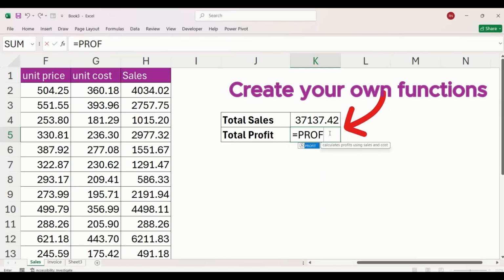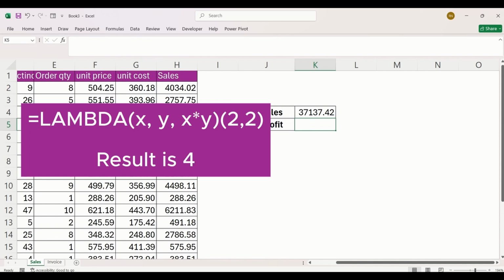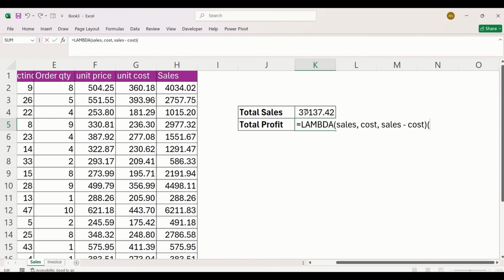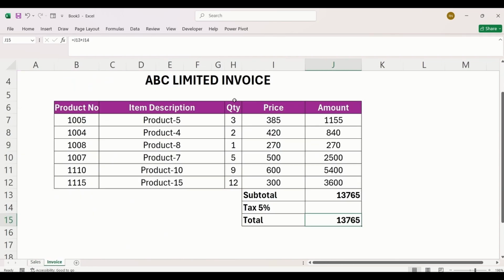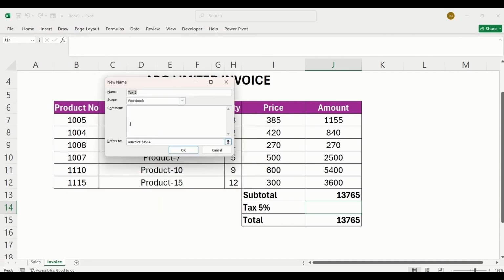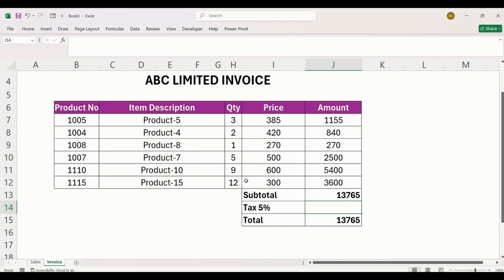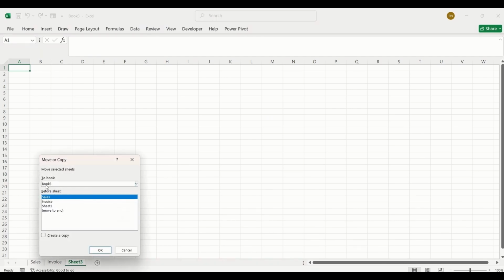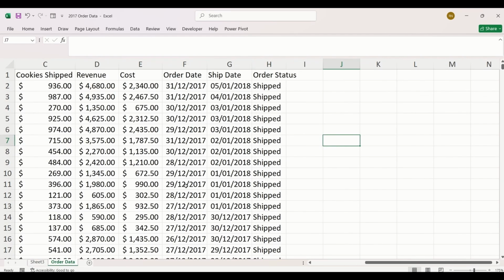Create your own custom and reusable functions in Excel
In this video you'll learn how to create your own custom and reusable functions in Excel to help you perform calculations easily. I'll also share a tip on how to use these functions can be used in another workbook